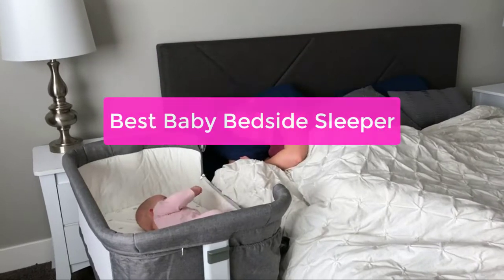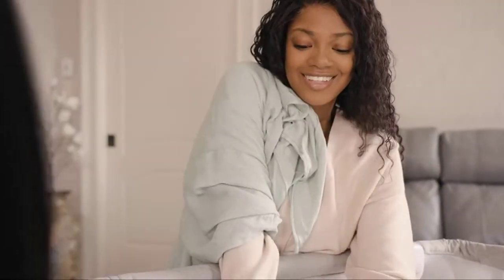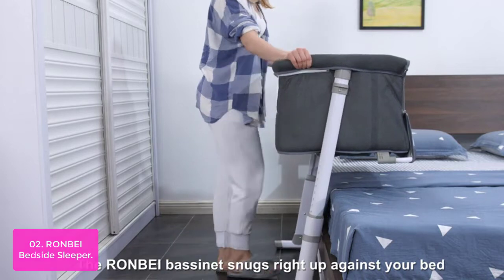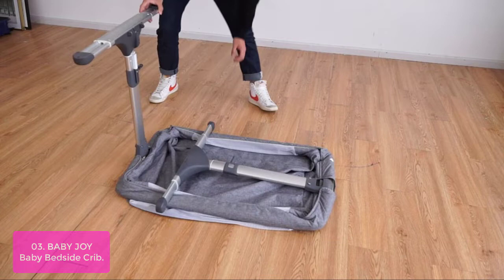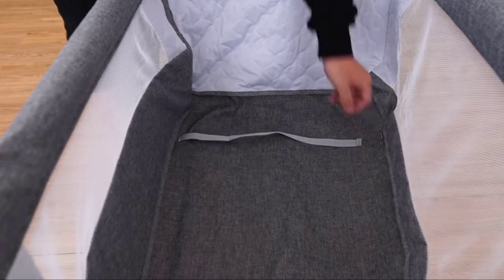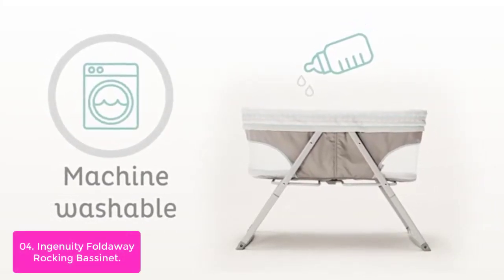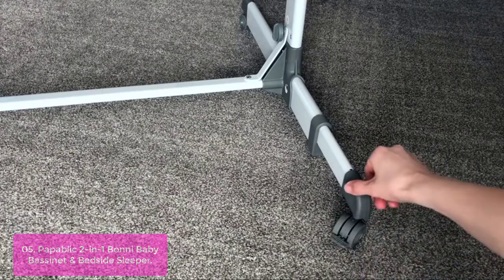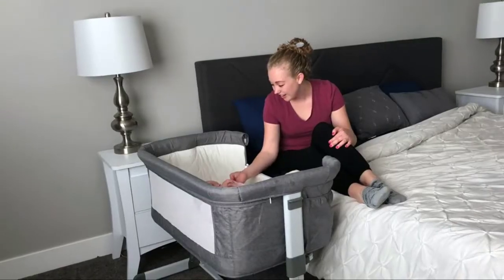TOP 5 Best Baby Bedside Sleeper 2023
In this video, we have listed the top 5 best baby bedside sleeper on Amazon Reviews and buying Guide 2023

1. Baby Delight Beside Me Dreamer Bassinet & Bedside Sleeper,
2. Baby Bassinet,RONBEI Bedside Sleeper,Baby Bed to Bed,Babies Crib Bed,
3. BABY JOY Baby Bedside Crib,
4. Ingenuity Foldaway Rocking Bassinet - Juniper - Portable Folding Rocking Bassinet
5. Papablic 2-in-1 Bonni Baby Bassinet & Bedside Sleeper, Grey

Are you looking for the best baby bedside sleeper available on the market? If so, you're in luck! In this video, we'll be discussing some of the best baby bedside sleepers out there, and why they're such a great choice for parents. We'll also give you an overview of the different types of sleepers available, and tell you which one is best for you. So lets get started with the list.

People Also Search: best baby bedside sleeper 2023, baby bedside sleeper, bedside sleeper, baby bedside sleepers, best bedside sleeper, bedside sleeper crib, baby co sleeper, best baby bedside sleeper, bedside co sleeper, bedside bassinet sleeper, best baby co sleeper, best baby bedside, babybay bedside sleeper, best bedside bassinet, baby side sleeper target, bedside sleeper for toddler, baby side sleeper amazon, best baby bassinet, bassinet for baby boy, bassinet amazon, bedside crib for older baby, best bedside bassinet, bedside sleeper for toddler, baby side sleeper amazon, best baby bassinet, bassinet for baby girl